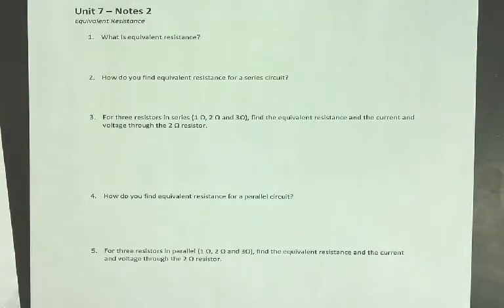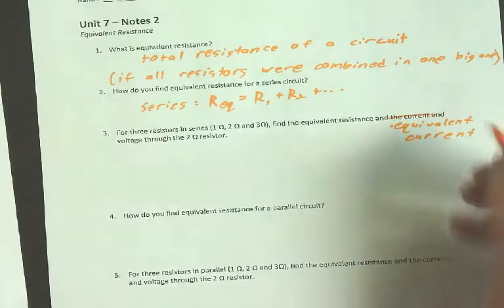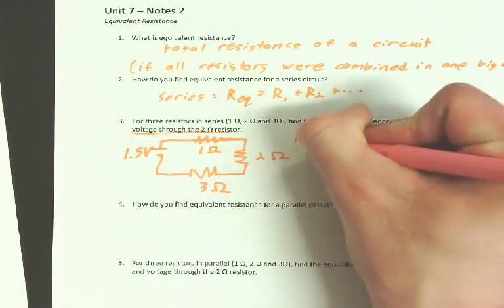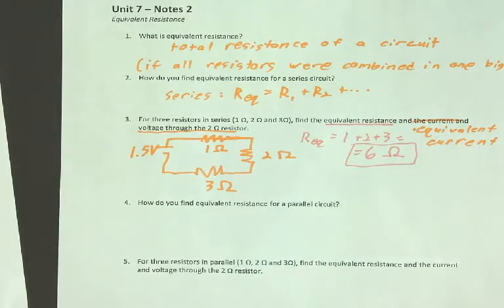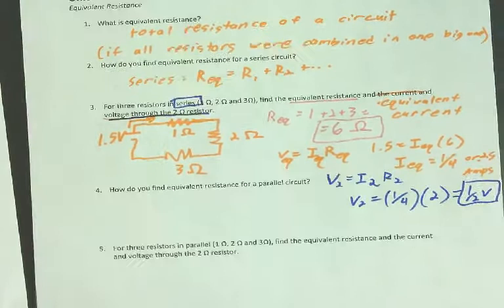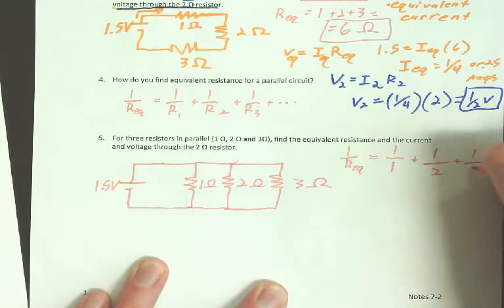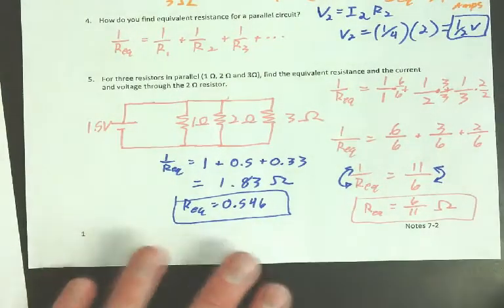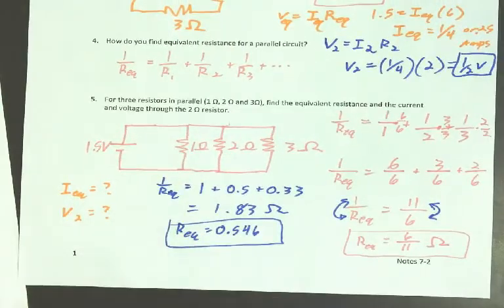Physics 2 - Circuits - Notes 2: Equivalent Resistance #1-5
Mr. Borcherding explains how to find equivalent resistance for series and parallel circuits